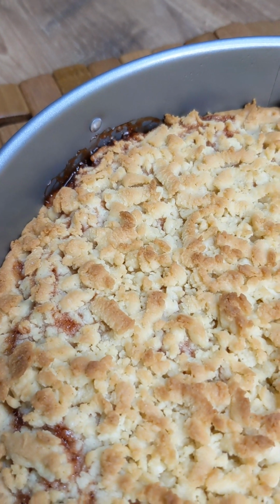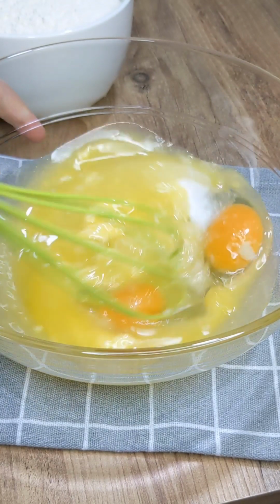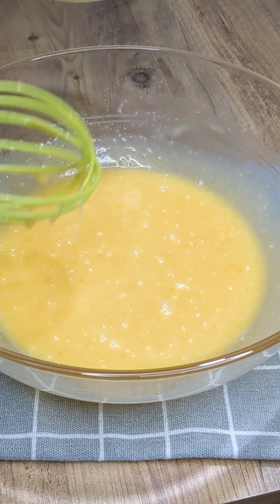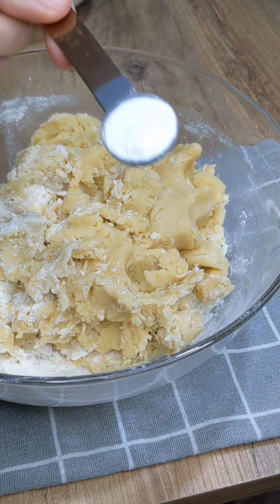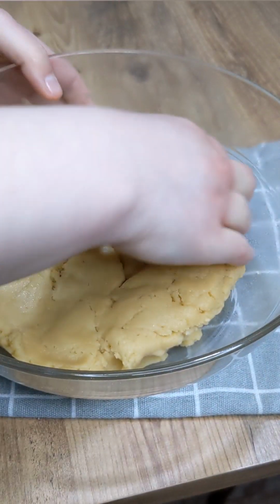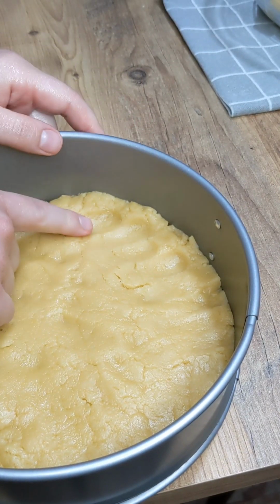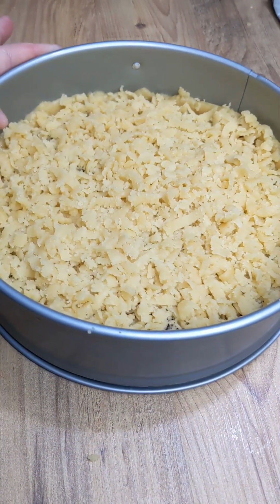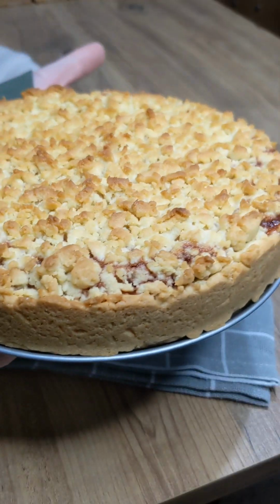strawberry cookie pie ~ Easy&Delicious dessert مبروشة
pasta flora is really easy to make and doesn't take time at all! it tastes fantastic! actually it reminds me of my childhood because i used to make it a lot when i was young.